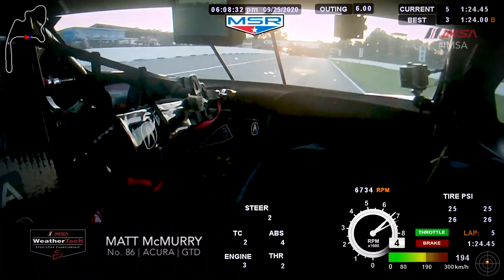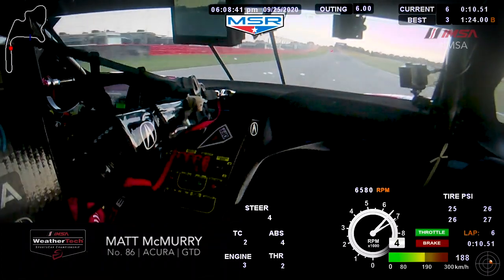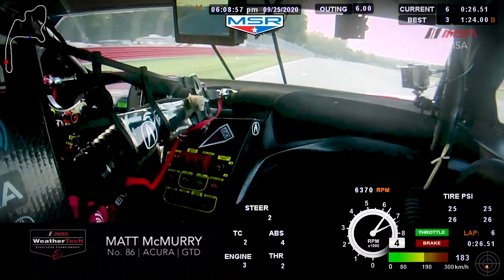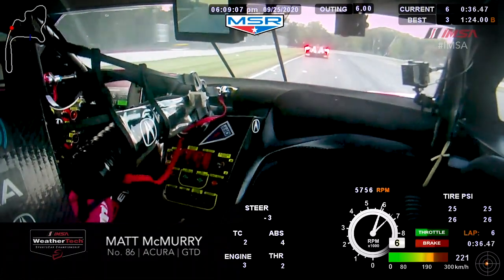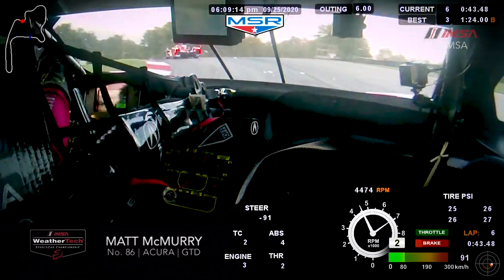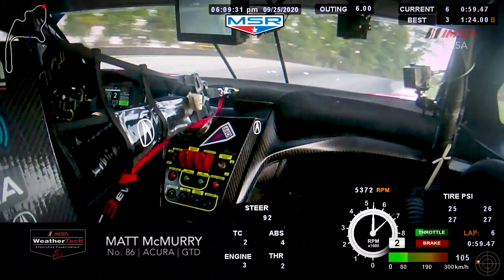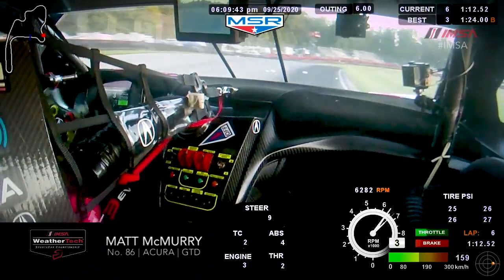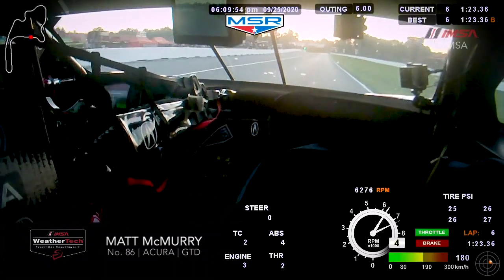A Lap Around Mid-Ohio Sports Car Course Presented By Hagerty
Take a lap around Mid-Ohio Sports Car Course with Matt McMurry in the No. 86 Meyer Shank Racing w/Curb-Agajanian Acura NSX GT3.